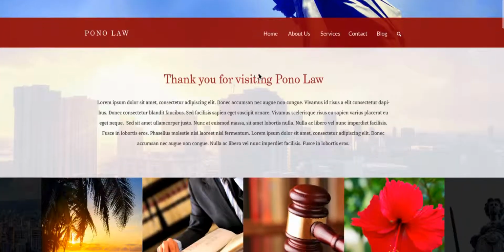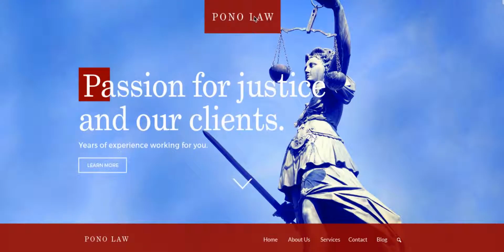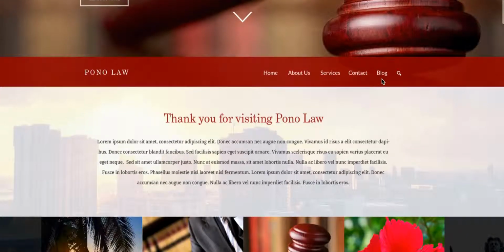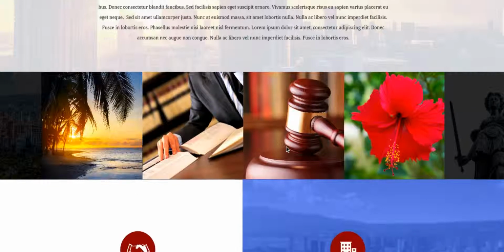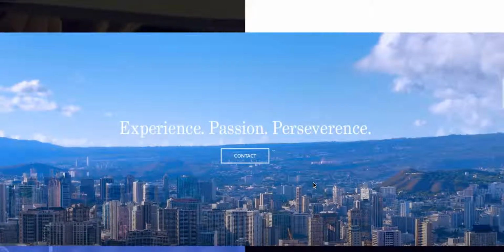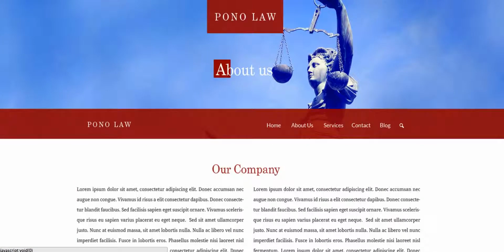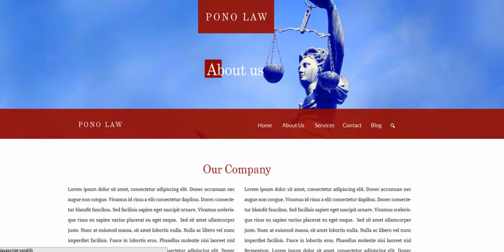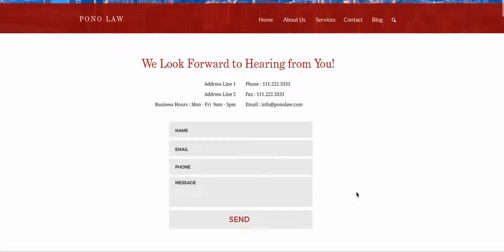Law Firm Website Design Hawaii | LYTRON Web Design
- Searching for Legal Site Design Idea? You might love this web design concept with cool features. On this Video, Lytron Web Designer - Rachel will gonna walk you through with one of our current law firm website that we are designing.

SERVING HUNDREDS OF CLIENTS SINCE 2001
Lytron Web Design & SEO Marketing agency focused on local small businesses located in South Florida (Miami, Fort Lauderdale & Boca Raton area)

Our goal is to give you the best marketing results with the most beautiful web design. We have worked on a variety of projects ranging from low budget projects to high end systems. Choose one of our pre-configured packages or allow us to customize one based on your specifications. Start with a website design and expand to a complete marketing solution.

Get Your Business a digital presence today!

FLORIDA HEADQUARTERS:
Sales: 1-800-WEB-3370

Corporate Office:
950 N Federal Hwy Suite 118

Virtual Office:
Hawaii Office:
Our office
1888 Kalakaua Ave, Suite C312
Honolulu, HI – 96815